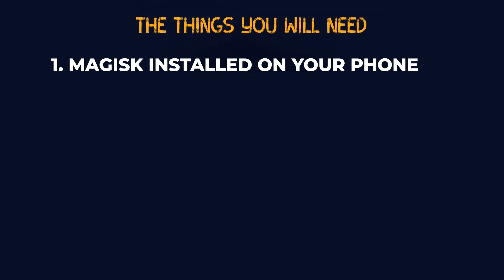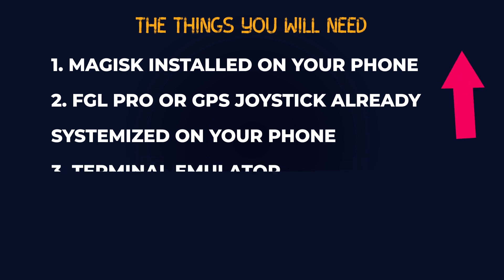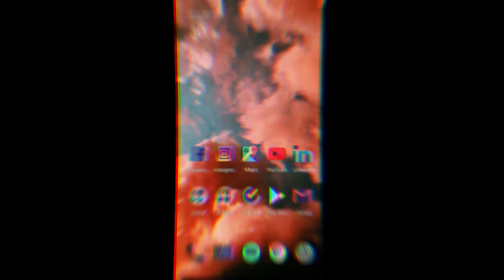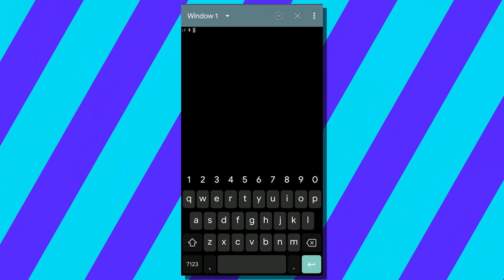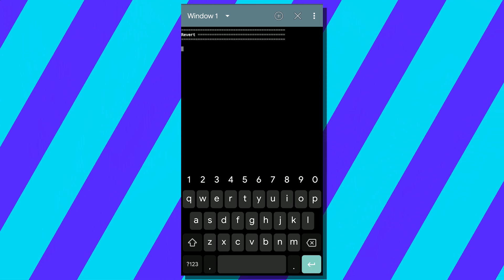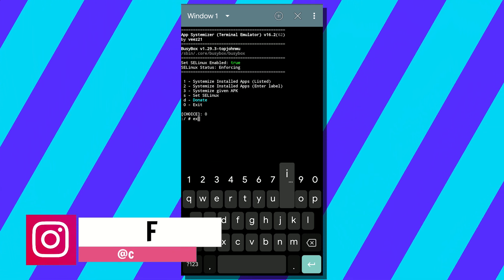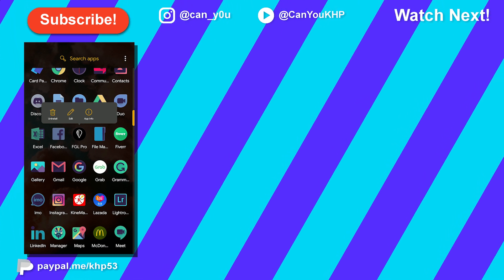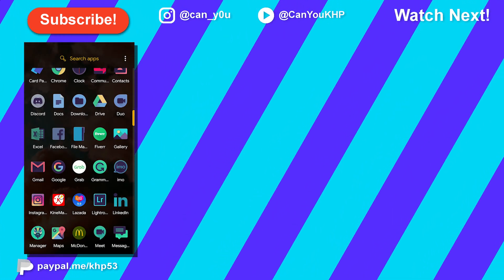How To Unsystemize And Uninstall FGL PRO Or GPS JOYSTICK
In this video, I will show you how to unsystemize and uninstall fgl pro and GPS joystick app from your android phone.

Some of you guys might be having trouble uninstalling the spoofing apps on your phone. No worries cause in this video I will teach you how to use systemizer magisk modual and unsystemize them.

if you do not know how to root your phone with magisk module, check out this video